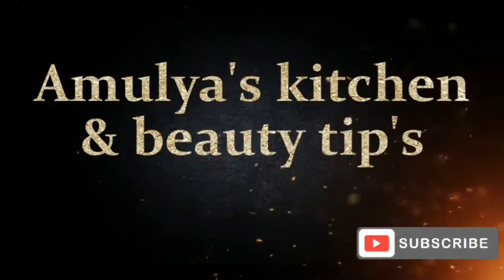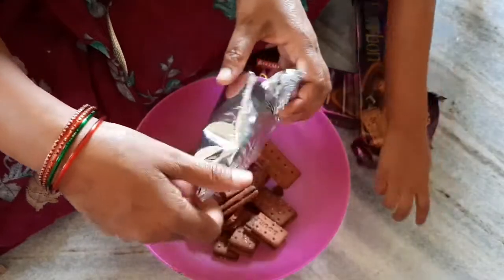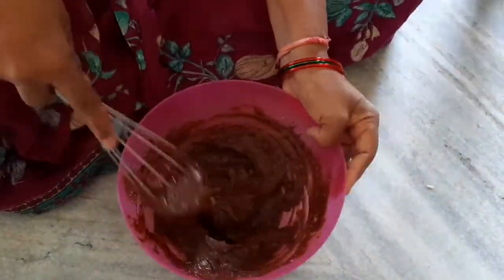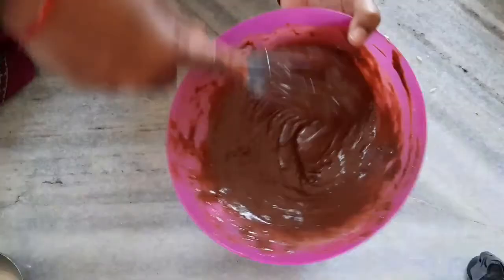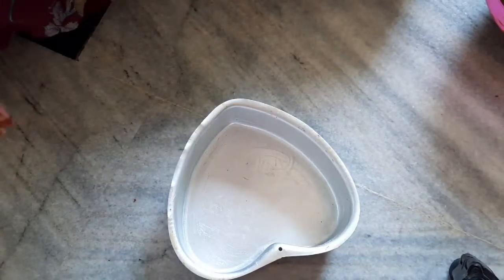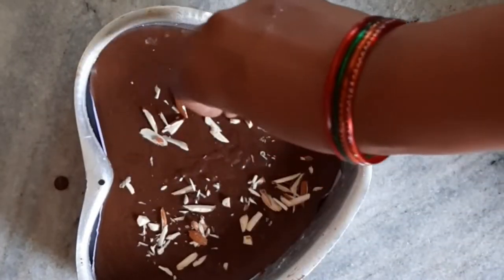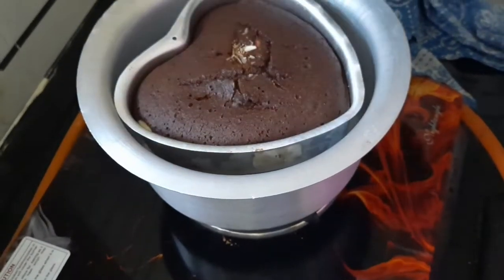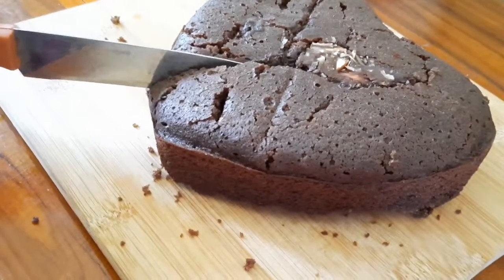amma cheti vanta#కోకో పౌడర్ లేకుండా చాక్లెట్ కేక్👌ఈ 3 ఉంటే చాలుlock down recipes#